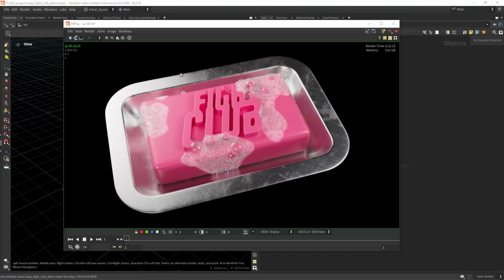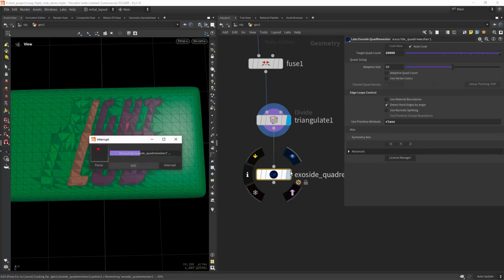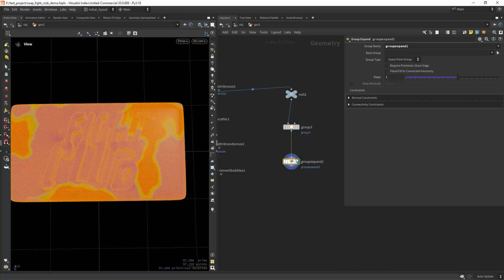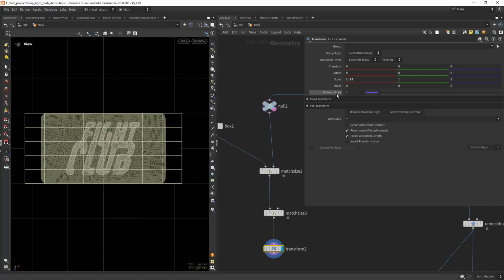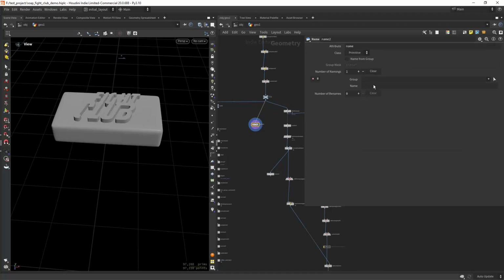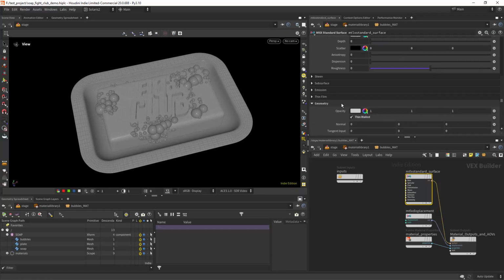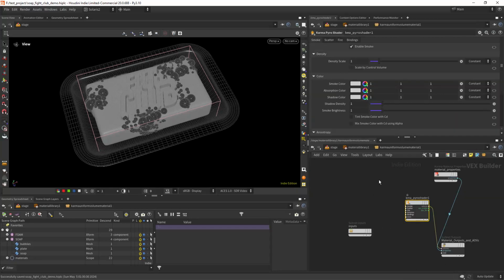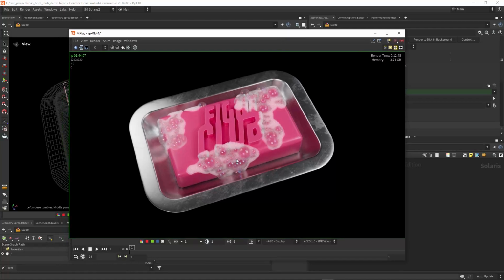Let's make soap! Houdini and Karma beginner course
In this tutorial we will create an asset from the movie Fight Club, step by step, using Houdini 20 and Karma XPU. Hopefully it will help you in your journey of learning Houdini.

00:00:00 - Intro
00:00:27 - Modeling the soap bar
00:13:43 - Creating bubble and foam in Houdini 20
00:24:37 - Modeling the plate with equidistant expression
00:39:27 - Solaris setup and main materials with material X
00:51:06 - Lighting and foam volume material
00:58:54 - Editing the volume
01:03:54 - Final Render + Outro